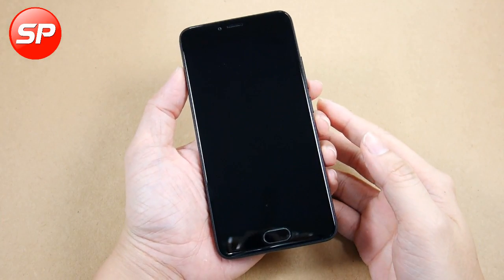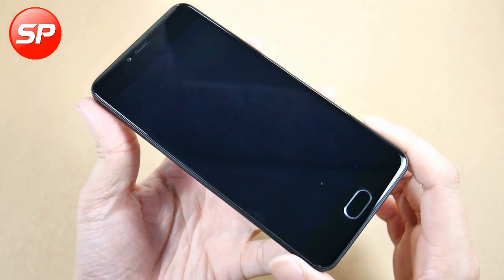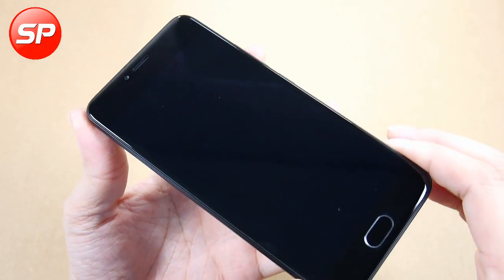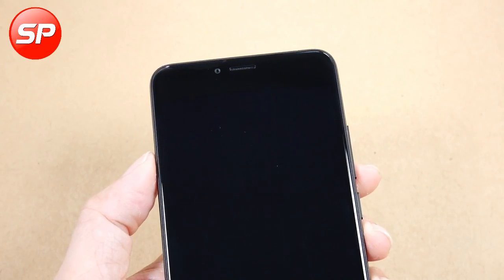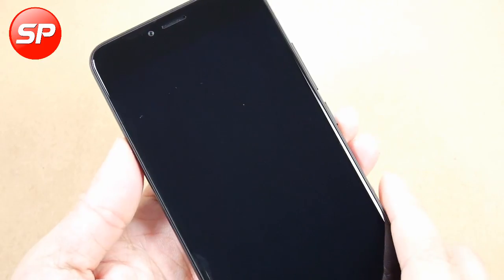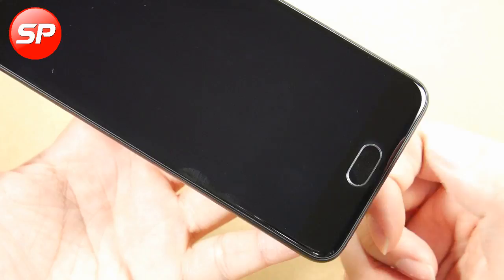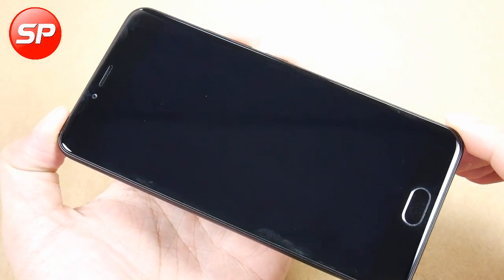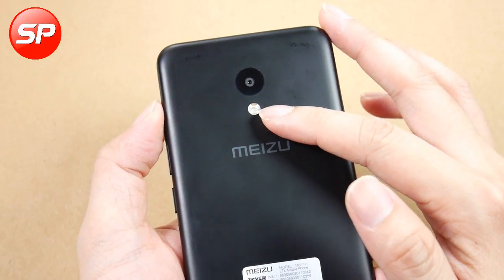VDO Meizu M5 1